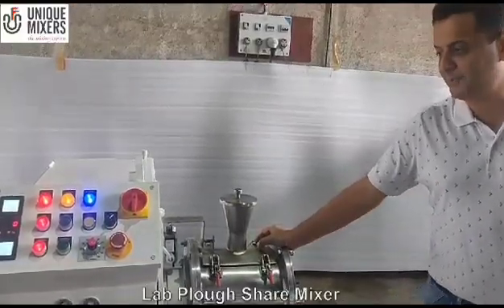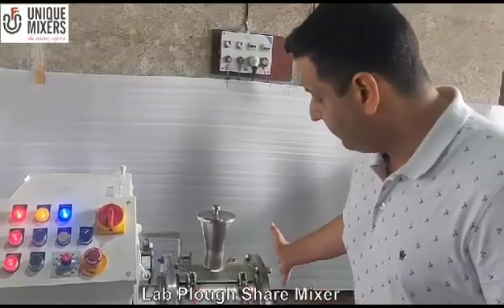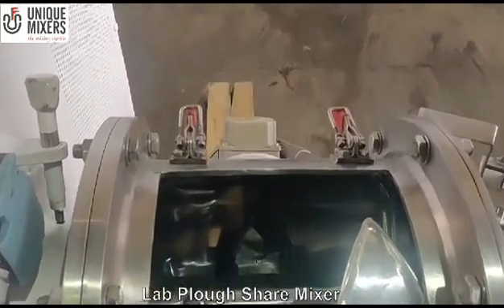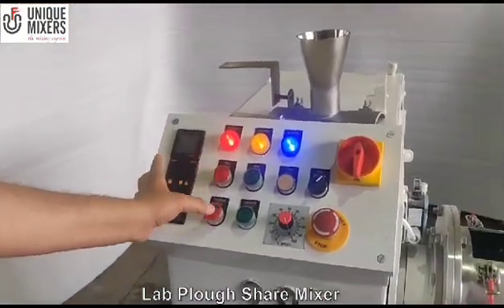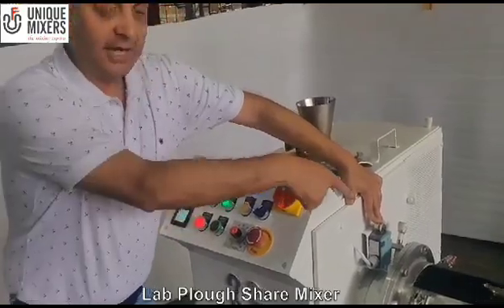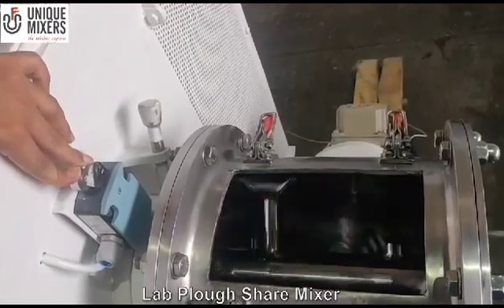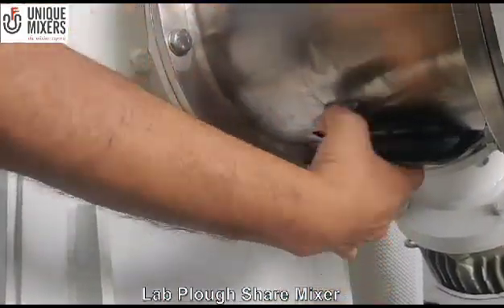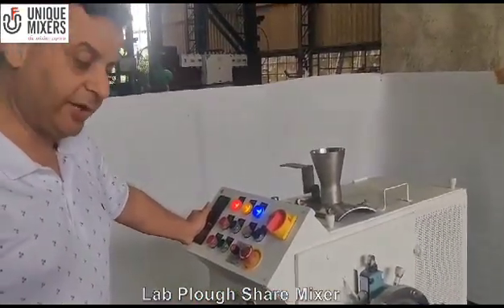Plough Shear Mixer for Laboratory Purposes. Capacity, Applications, Advantages. From Unique Mixer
Unique Mixers Laboratory Plough Share Mixer for Solids, Slurries, Granulation & Drying

*Unique Mixers Features - Compact design standalone unit, Cantilever design for quick cleaning

* Capacity: Available in capacities of 3 Liters,  5 Liters, and 10 Liters in Stainless steel 304 L, 316 L, Alloy Steels

* Applications - Mixing of Powders, Mixing of Solids + Liquids, Slurry Mixing, Granulation, Drying (with Jacket Option)

* Advantages - Rapid Mixing Times, Choppers for Lump Breaking (Deagglomerator)

View the following video to get more information about plough mixers-

0:00 Welcome to Unique Mixer Laboratory Plough Shear Mixer
0:10 Cantilever Design for Easy Cleaning
0:20 Advantages of Plough Shear Mixer
0:30 Features of Plough Shear Mixer
0:50 Control Panel For Mixer
1:33 Opeartion of Chopper
1:55 Material Discharge